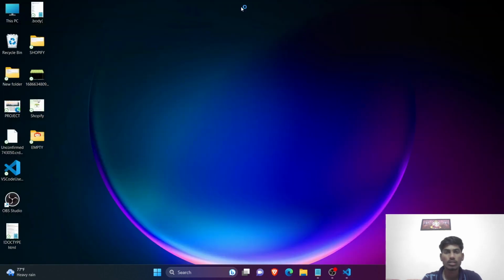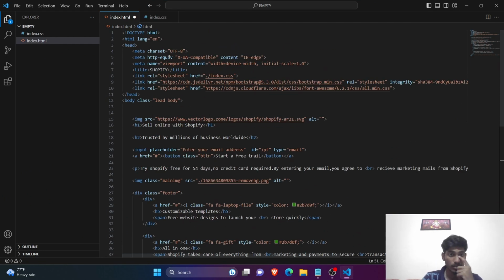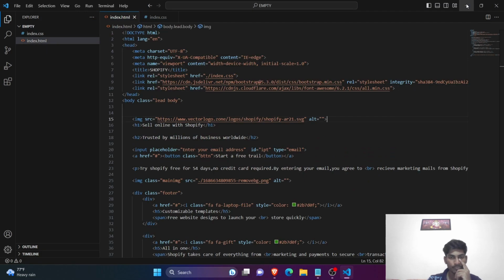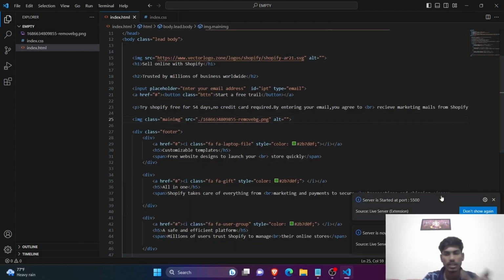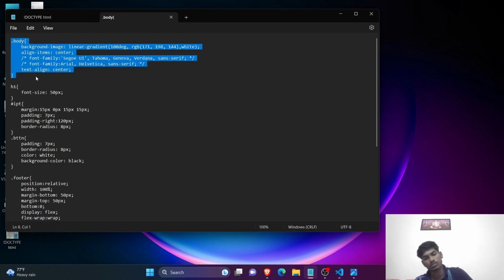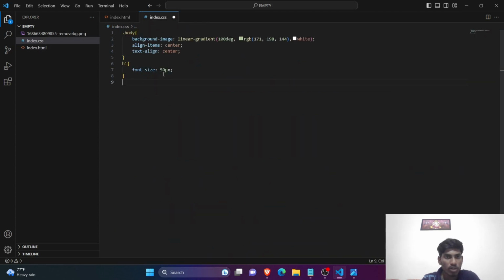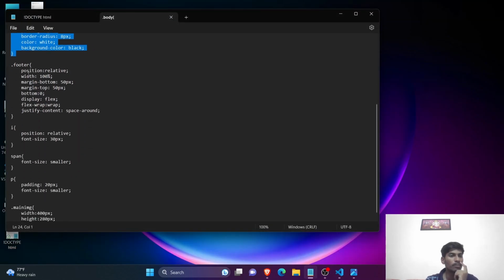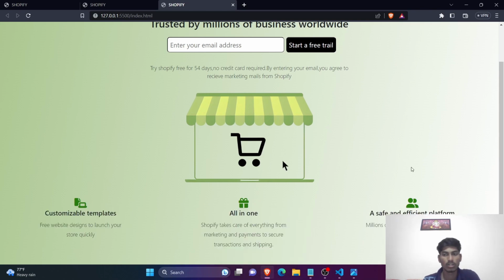Shopify Landing Page using HTML & CSS | Full Stack Web Development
Watch the talented interns recreate the Shopify landing page with HTML and CSS in this amazing GoCinQ Int-Earn-Ship project!

Starting with the setup in Visual Studio Code, Manoj, a member of the team Bug Brawlers, takes you step-by-step through the construction of the Shopify landing page. They showcase how to efficiently incorporate essential HTML elements and style them using CSS.

Time Stamps:

0:00 Introduction
0:15 Landing Page
0:35 How to create HTML & CSS file in Visual Studio
1:06 Code Explanation